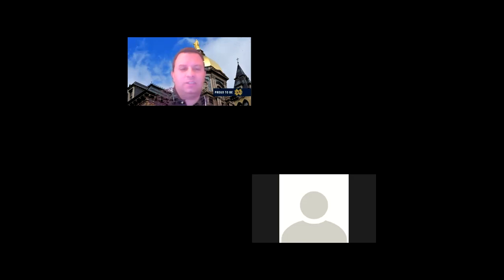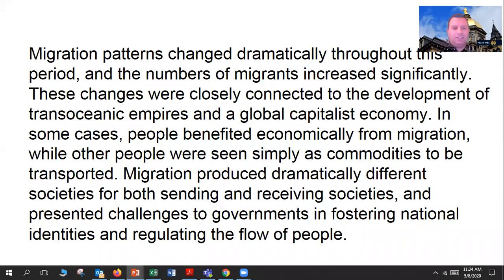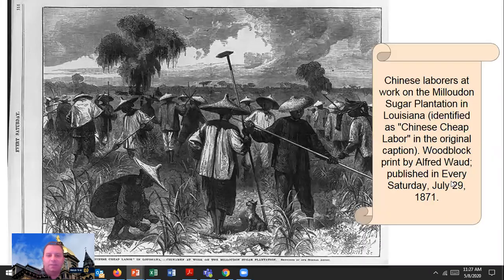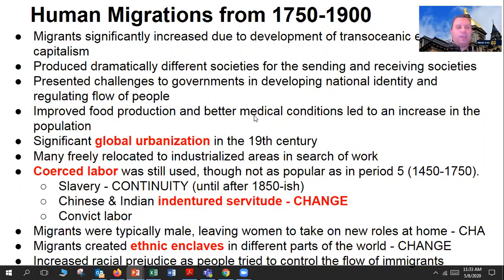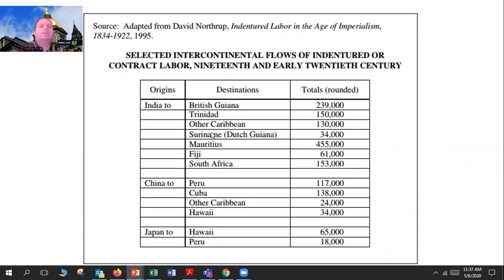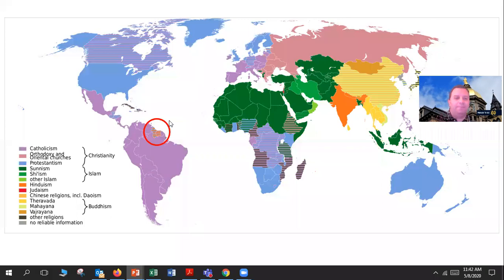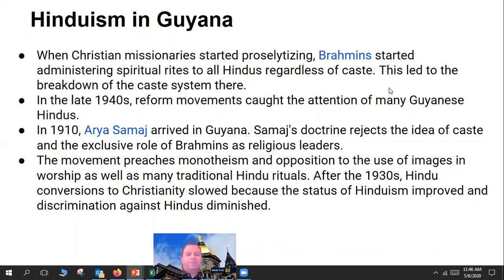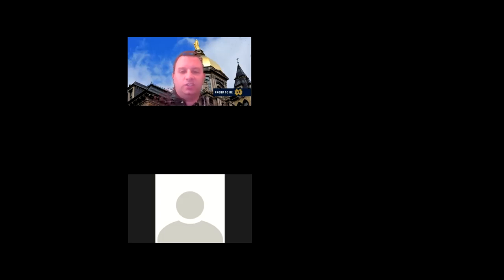AP World 5/8: Global Migrations 1750-1900